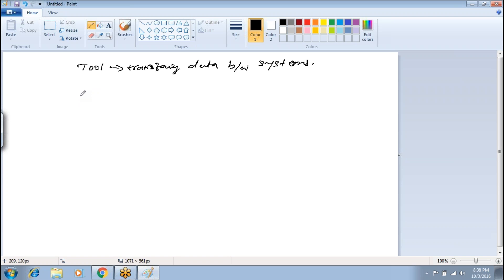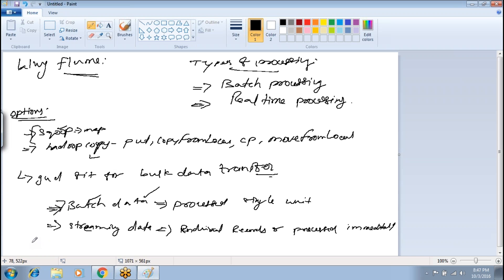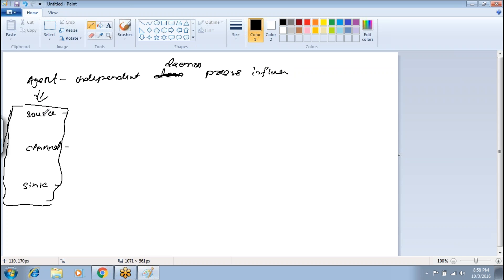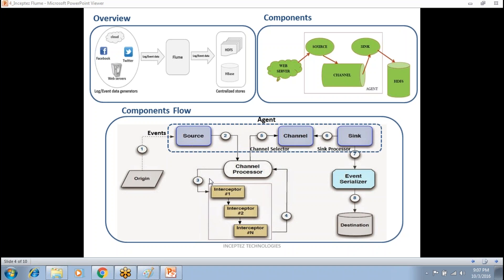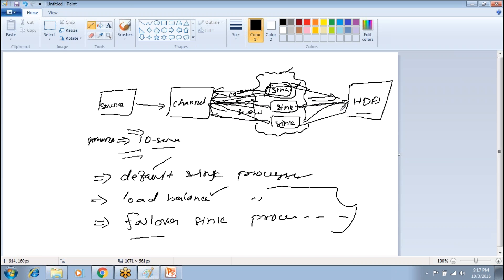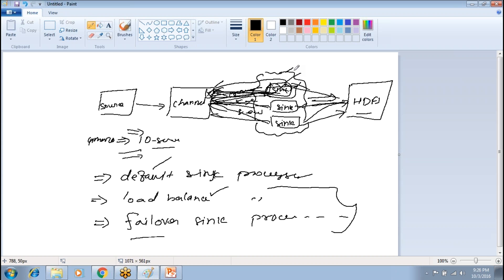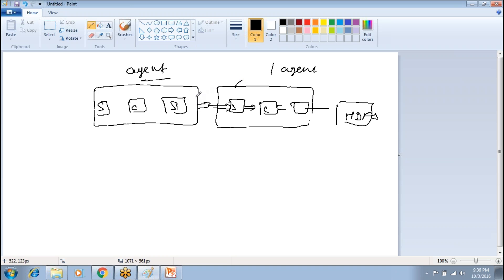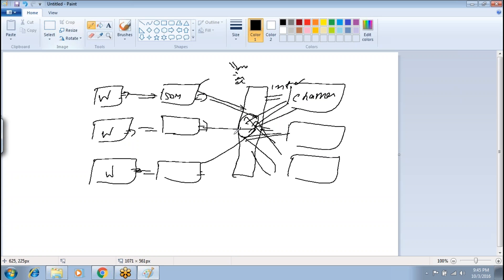2016 10 03 20 36 Apache Flume